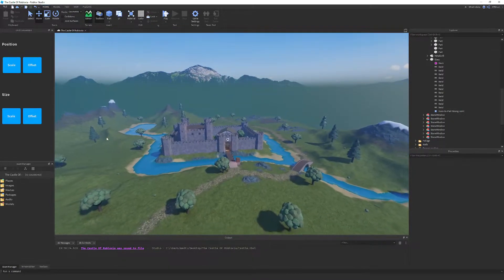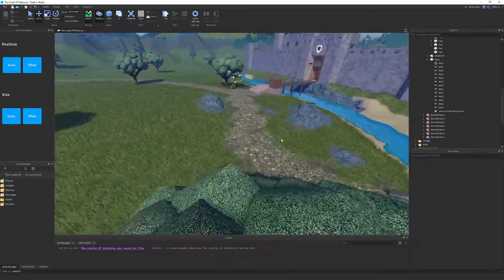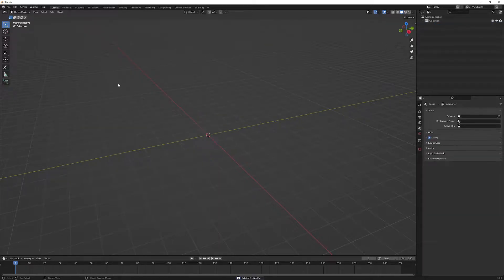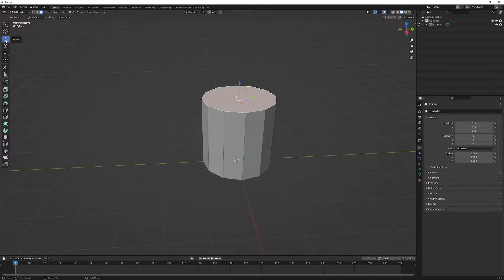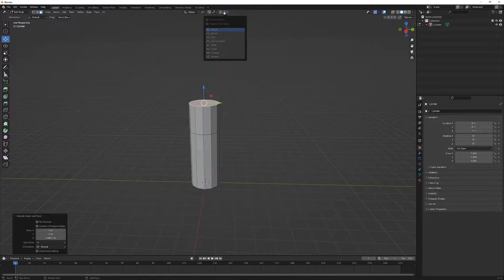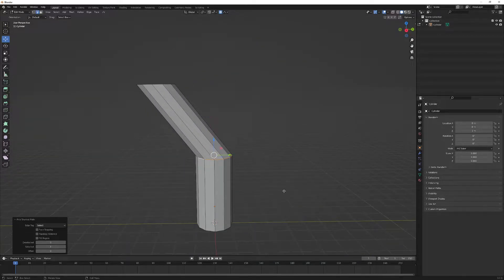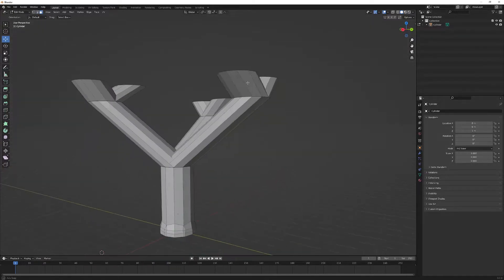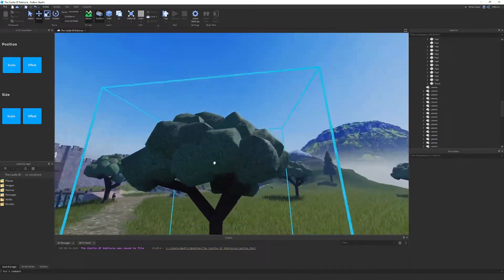Lets Start With The Trees (Roblox Castle Remake) With Blender Tutorial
Hello and welcome to the official channel of Zero Man you can expect to see the following please make sure to subscribe if you want to see more videos in the future
- Weekly uploads
- Community engagement(Monthly)
- Friendly Advice
- Gaming
- Music(own songs)
The Vote Will End in 1 weeks time 6th February
Thanks Zero Man :)